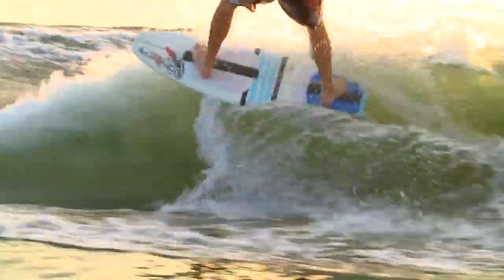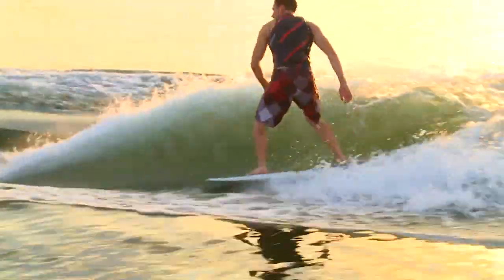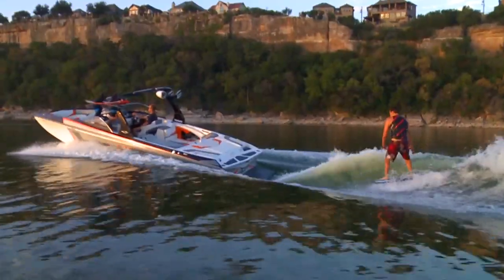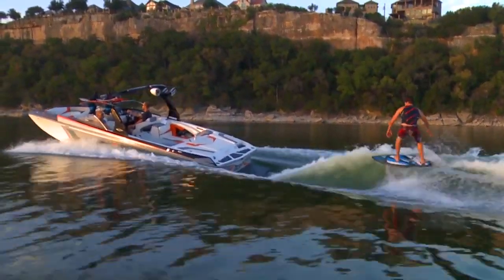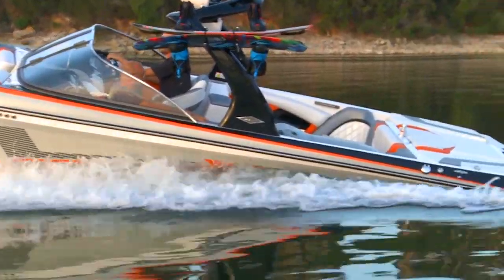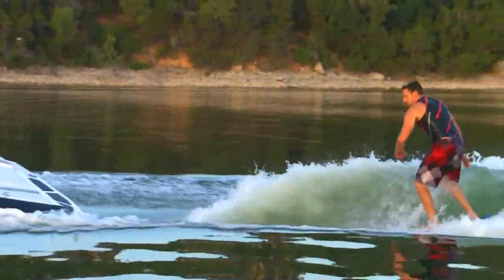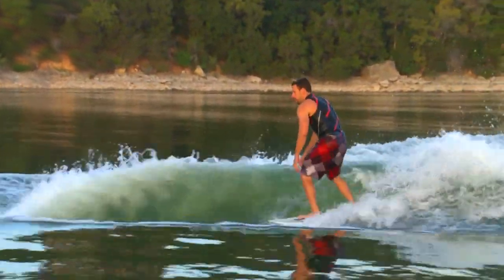Tigé RZ4 Surf Review 2015